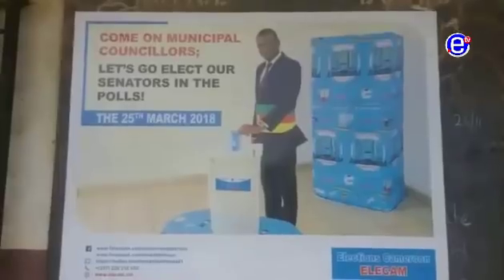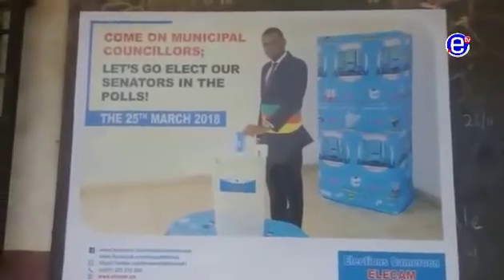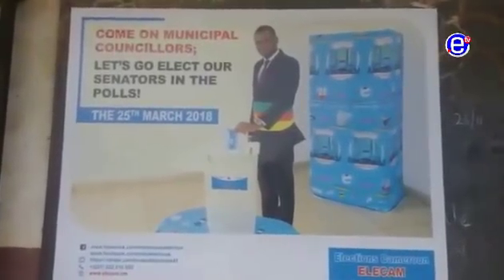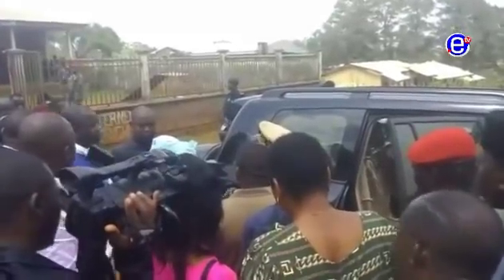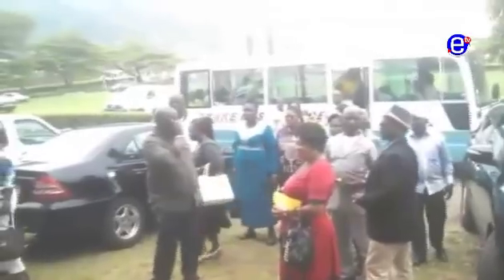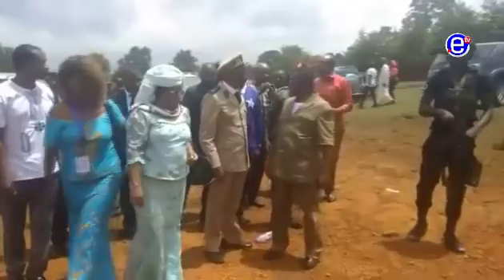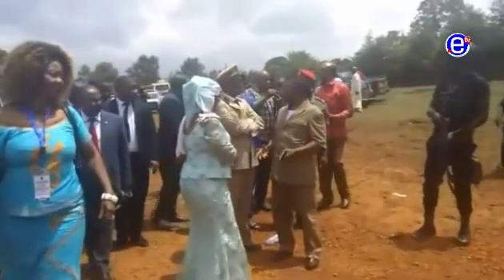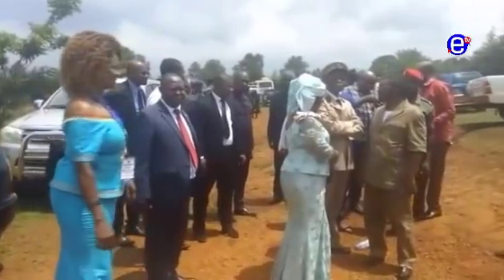PIDGIN NEWS EQUINOXE TV MONDAY, MARCH 26th 2018